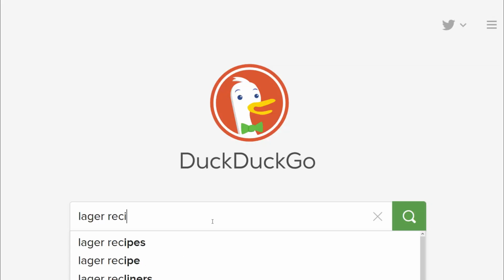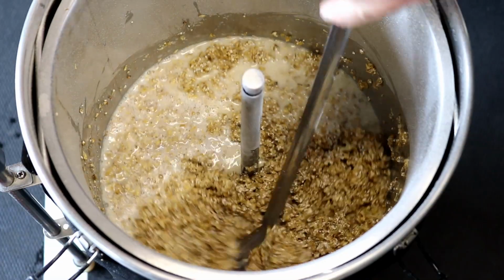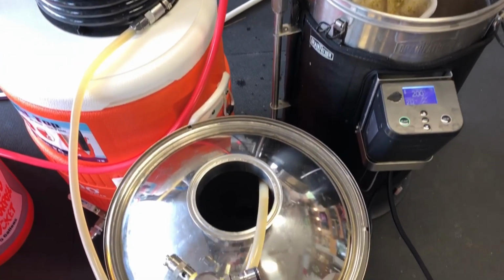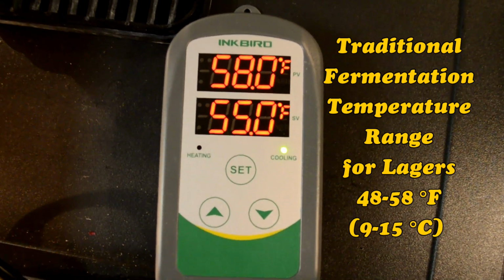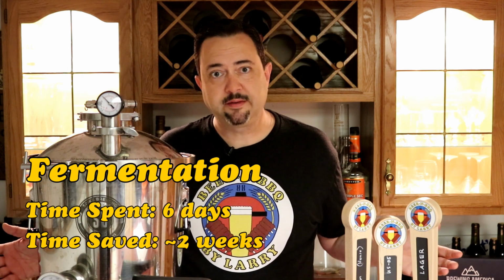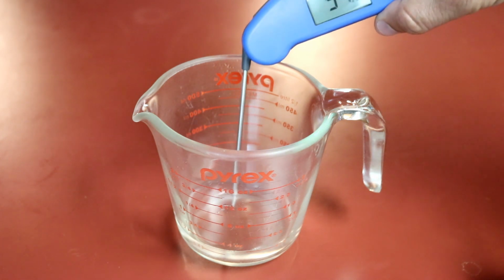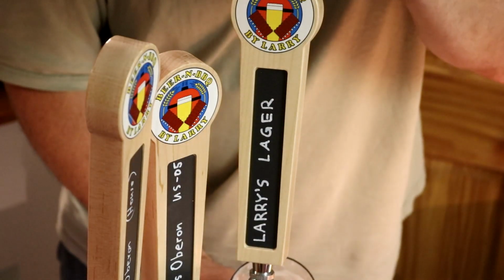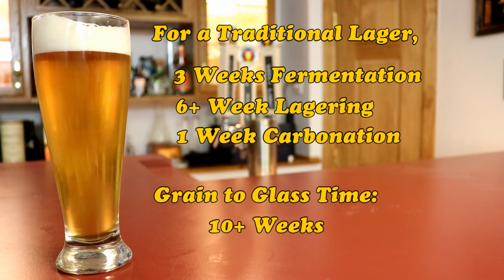Larry's Quick Lager (Munich Helles): Pressure Fermentation & Gelatin Fining Details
A deep dive follow up to my previous video about my "Quick Lager". I go over the details on how I shortened the brewing process for a lager from months to just days using pressurized fermentation (using the Spike Brewing Flex+) at room temperature and gelatin to fine (clear) the beer.
I also show my latest gadgets for use on the Grainfather; a Robobrew False Bottom and The Hangover and hop spider attachment by Exchilerator.

See something in one of my videos that you'd like to have too?